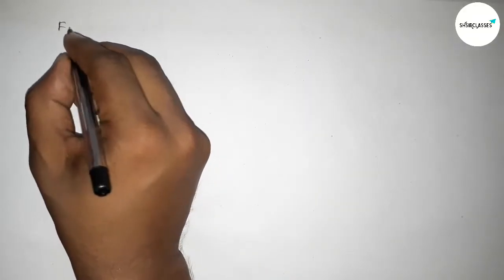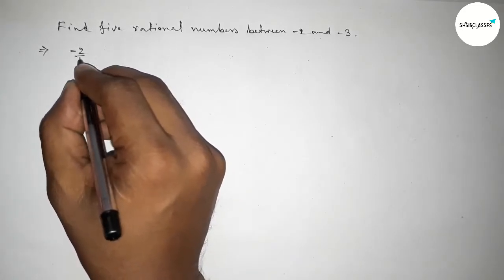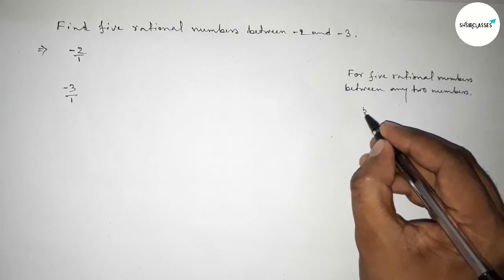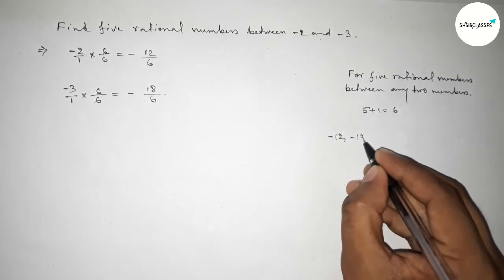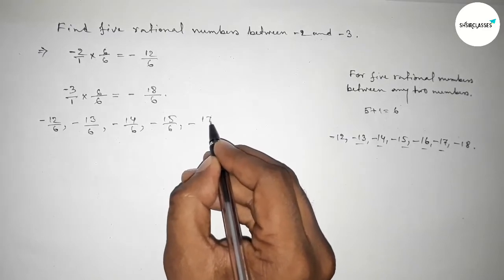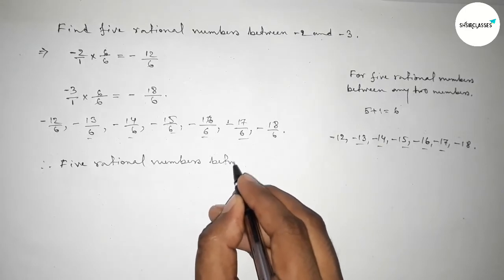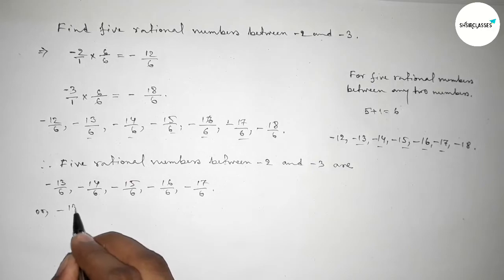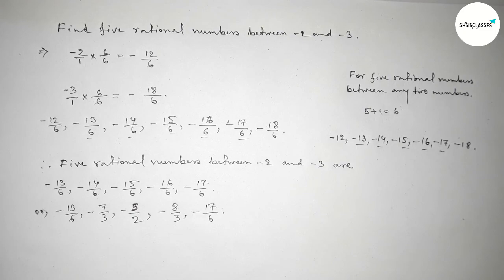How to find five rational numbers between -2 and -3.shsirclasses.